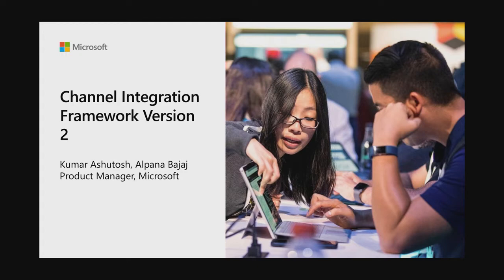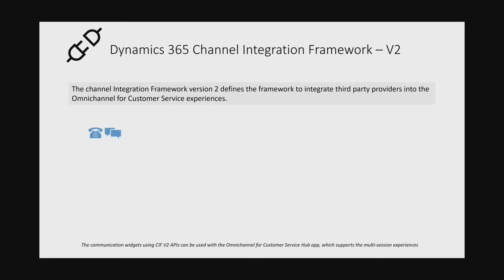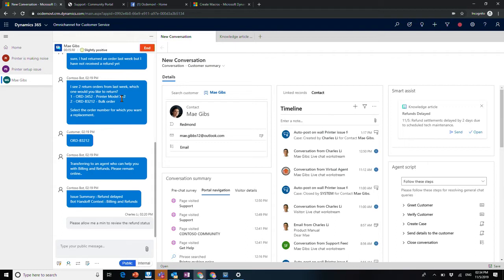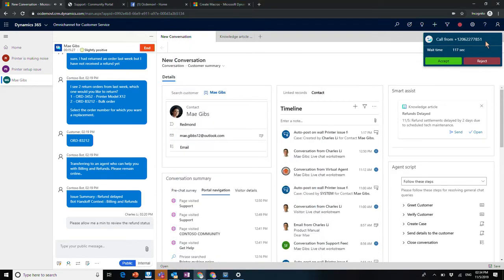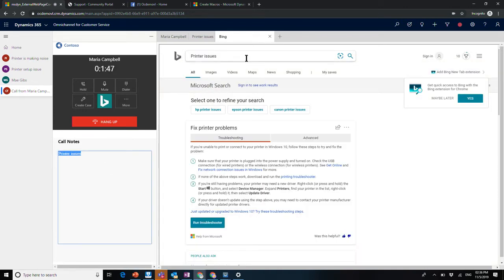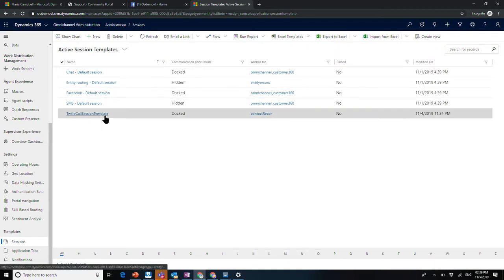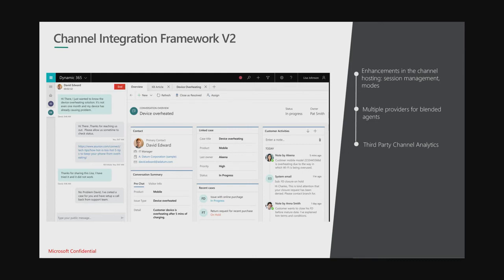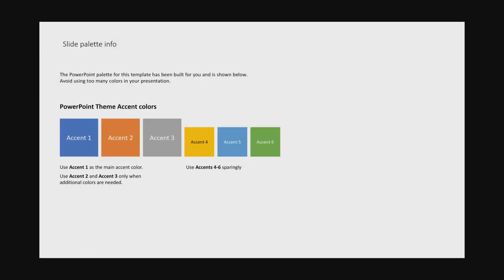Bring your channels together using the Channel Integration Framework V2 | THR2179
See how you can enable your agents to interact with customers on multiple channels simultaneously.  In this session you will learn how you can leverage the Channel Integration Framework V2 to bring your existing channel providers into a singular modern interface, Dynamics 365 Omnichannel for Customer Service.